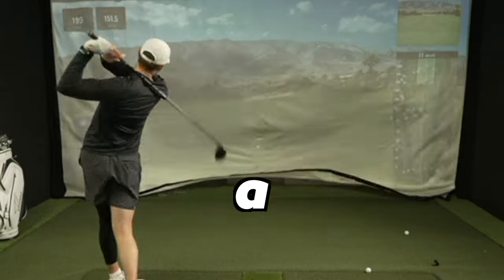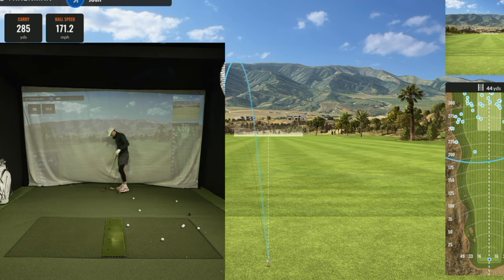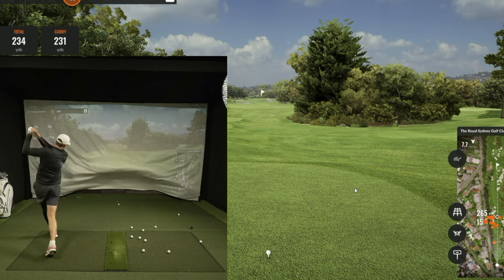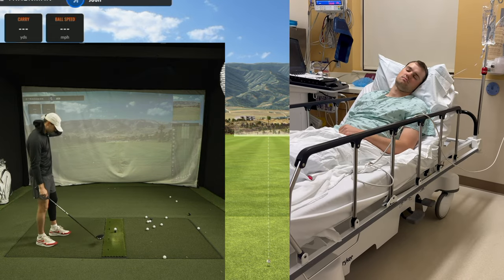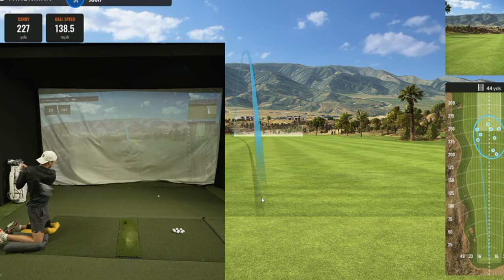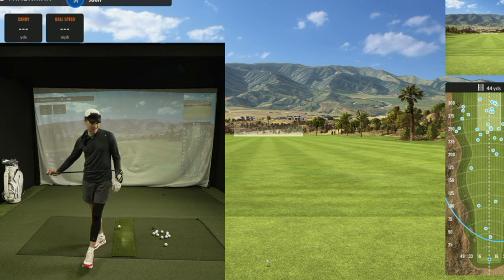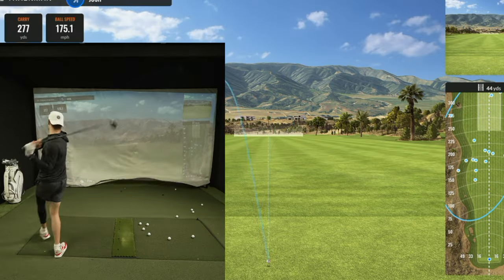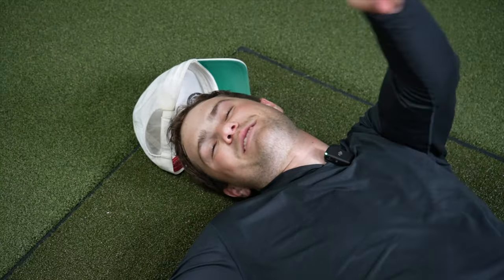Locked In A Golf Simulator Until I Hit 100,000 Yards